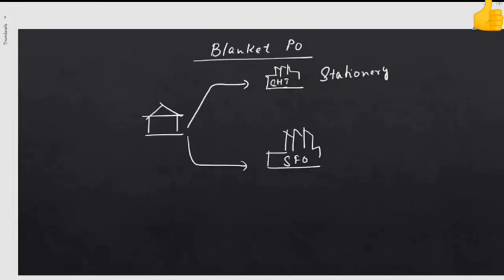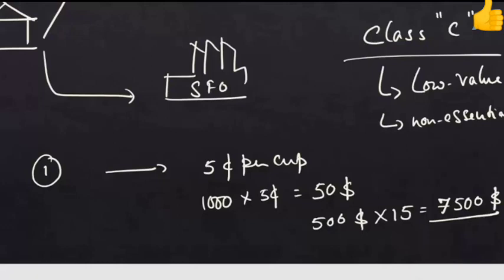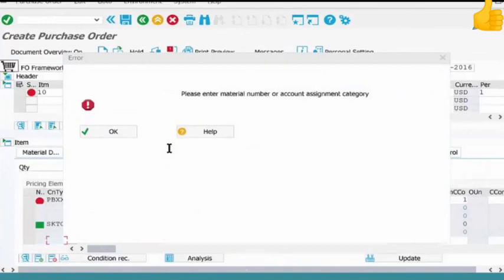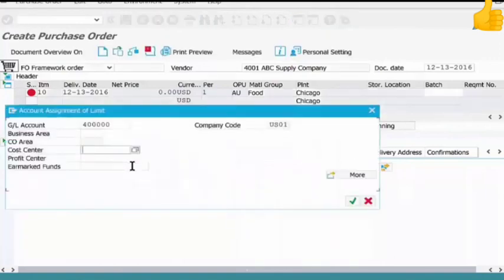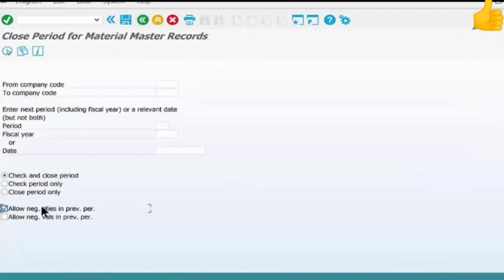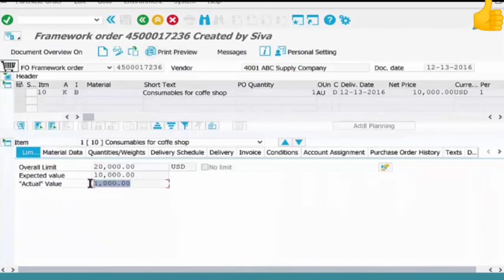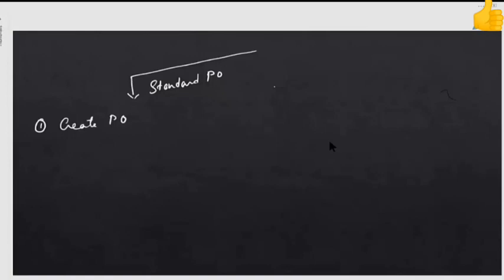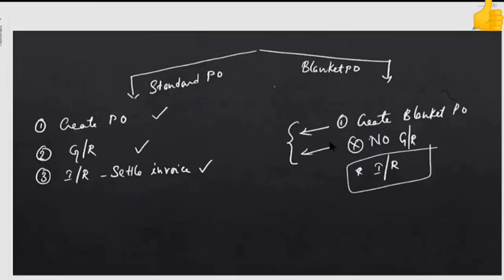SAP MM Training 26th video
In this video you will learn about the Blanket Purchase Order, its configuration and settings in the SAP ERP system and why we used this.